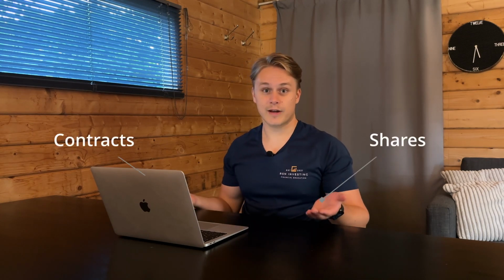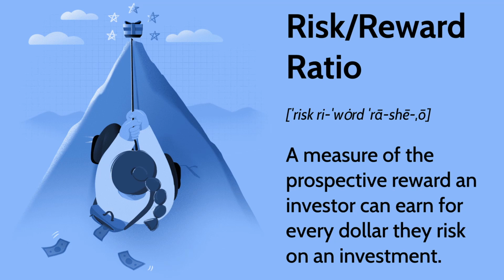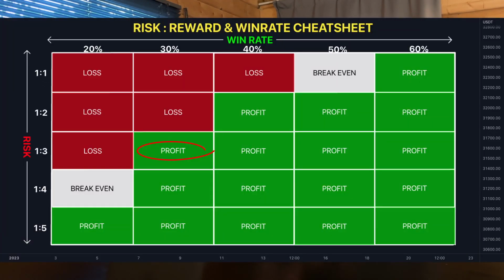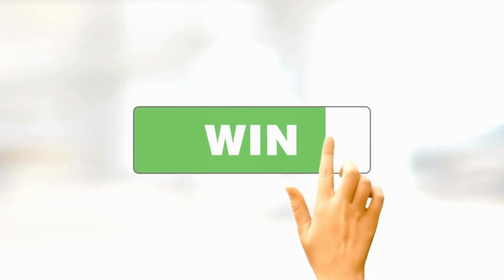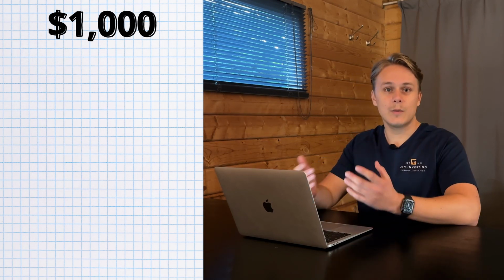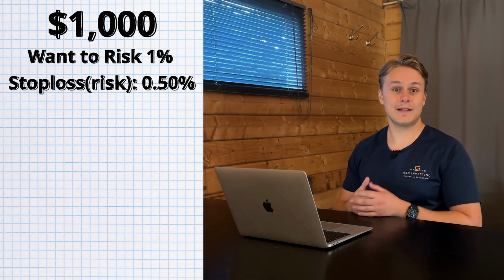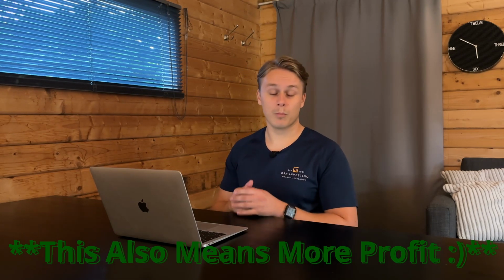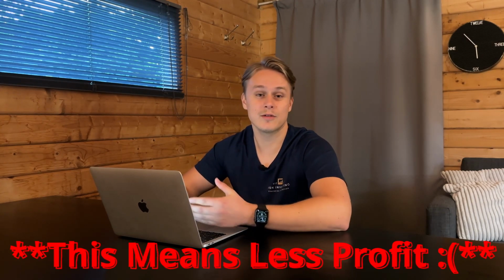Risk Reward Ratio & Position Sizing Strategy for Trading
In this video we are diving into Risk Reward Ratios and Position Size to have a better risk management in Trading. These are both crucial for Traders, and you should definitely watch this video if you want to learn more. These are applicable in the Crypto market, Stock market and Forex market.

Sign up on ByBit and get $20 for Free when you deposit $100